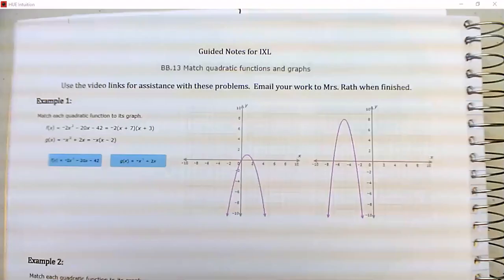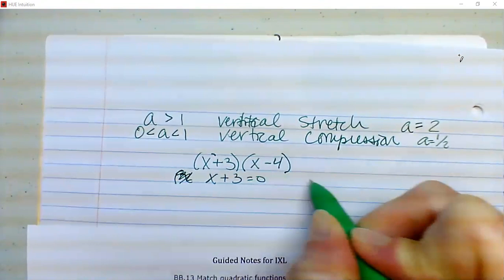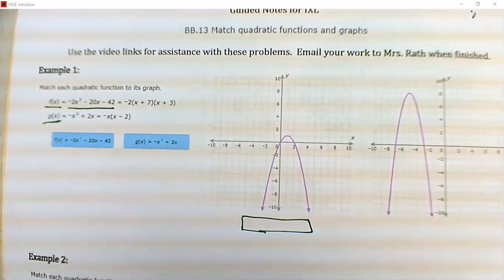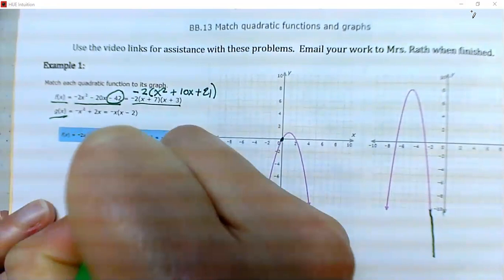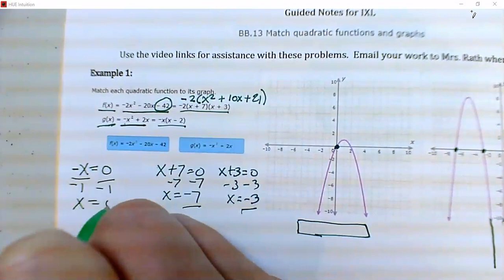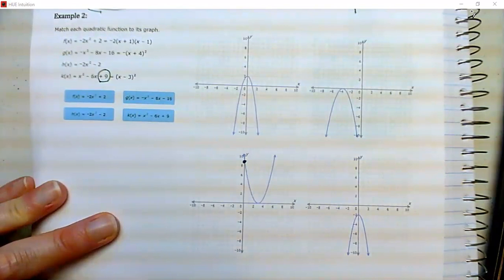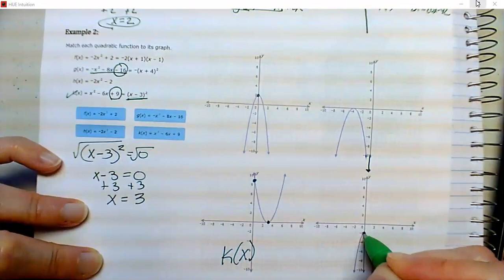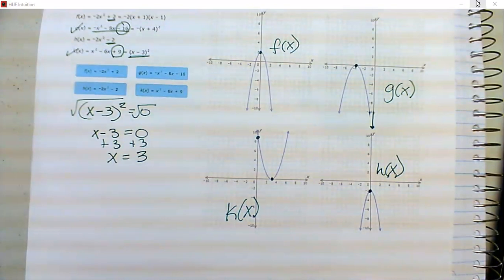IXL BB 13 Match quadratic functions and graphs